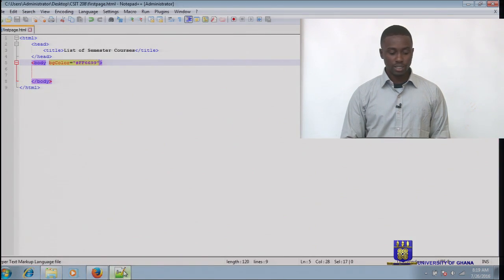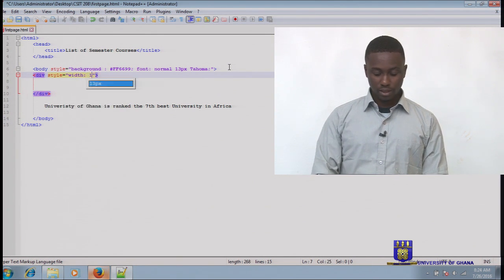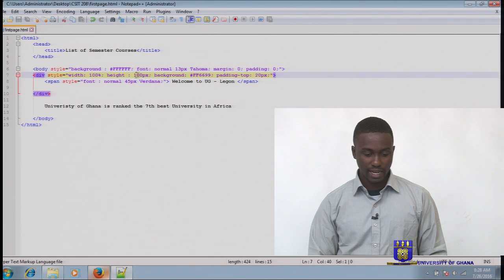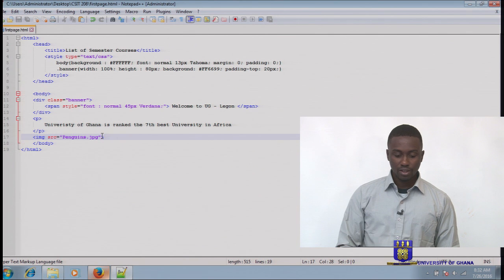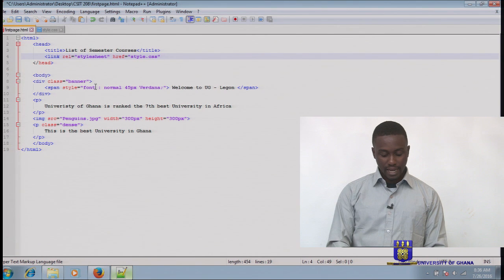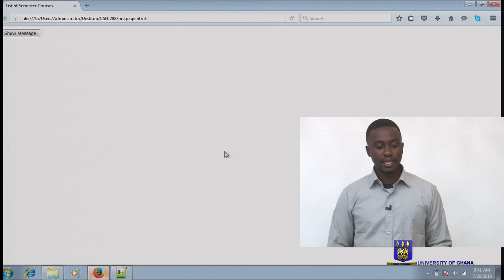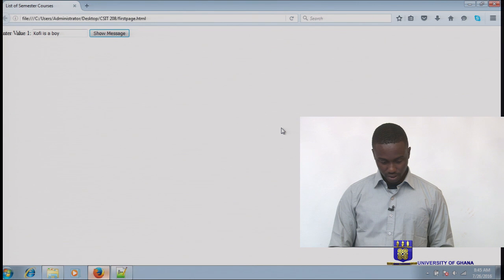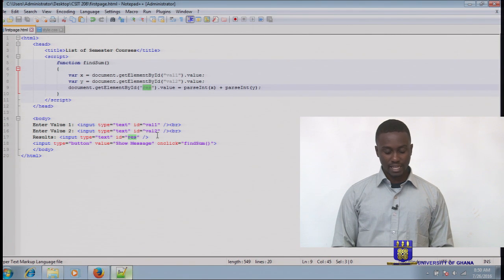CSIT 208 -Session 11 - CSS and JS Demonstration